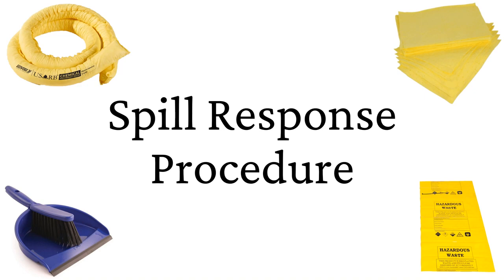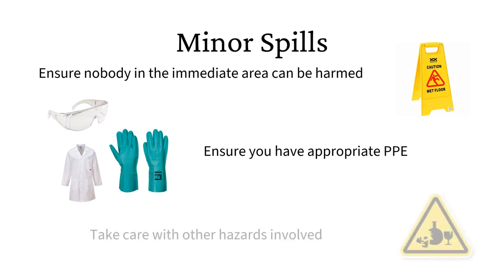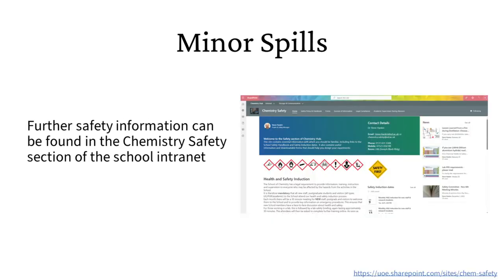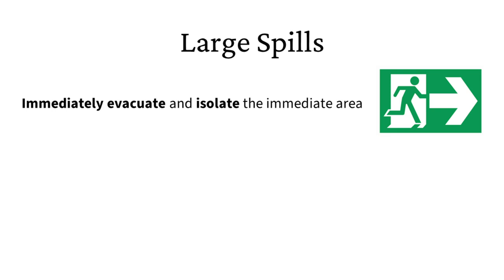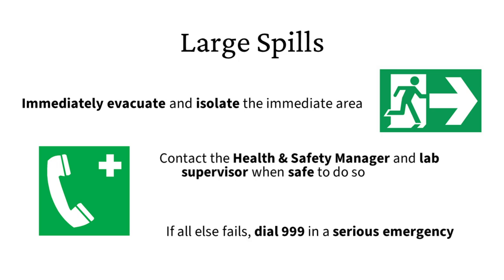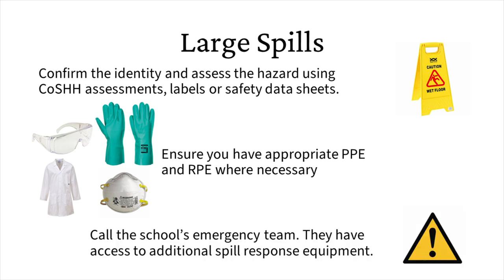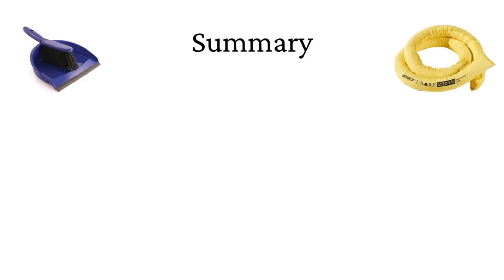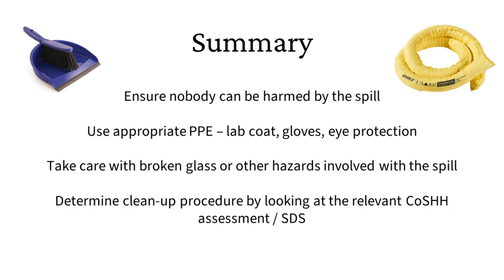Chemical spill response